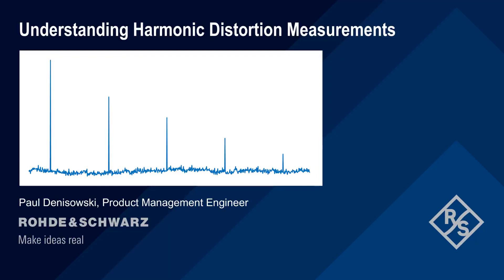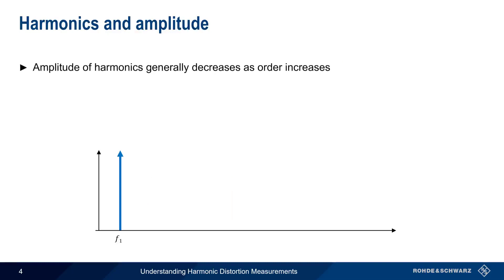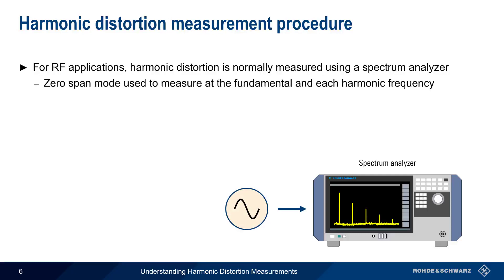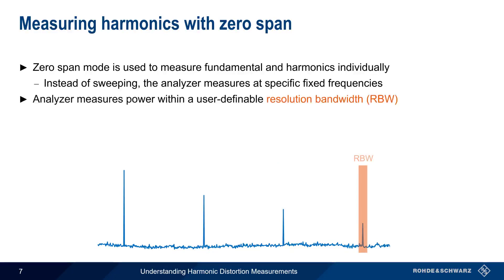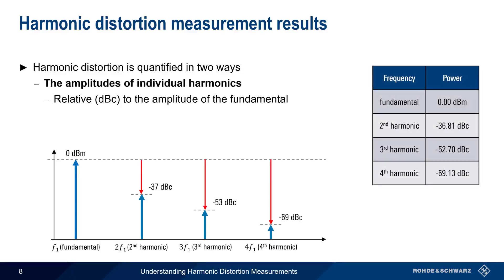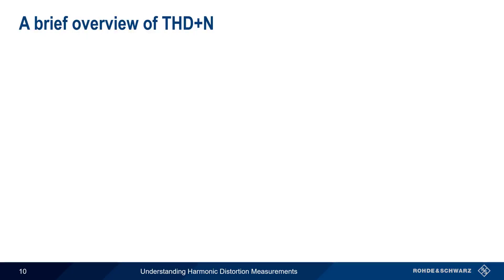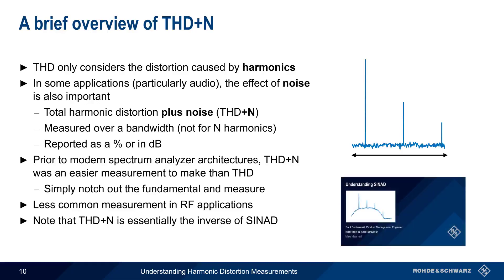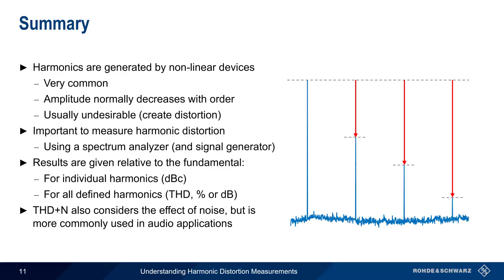Understanding Harmonic Distortion Measurements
This video provides a brief technical introduction to harmonic distortion measurements in radio frequency applications.

Timeline:
00:00 Introduction
00:14 Suggested viewing
00:40 About harmonics
01:24 Harmonics and amplitude
01:53 Harmonics: good or bad
02:38 Harmonic distortion measurement procedure
03:53 Measuring harmonics with zero span
05:18 Harmonic distortion measurement results
06:18 Calculating total harmonic distortion (THD)
07:23 A brief overview of THD+N
08:52 Summary